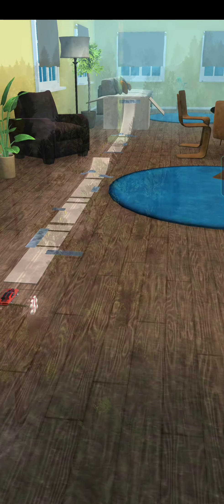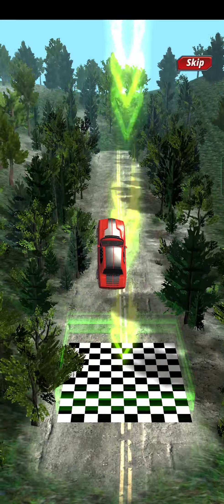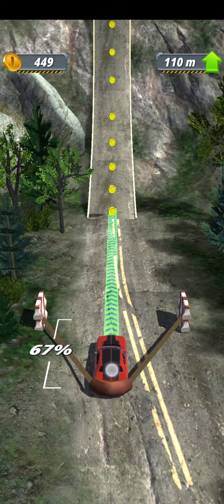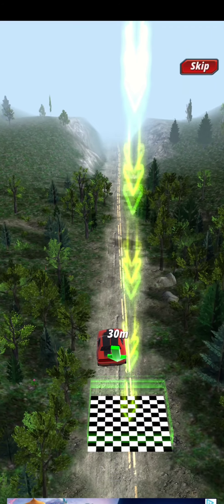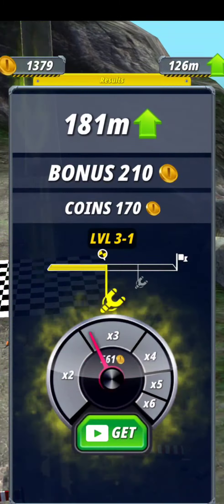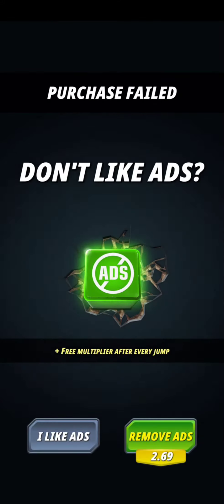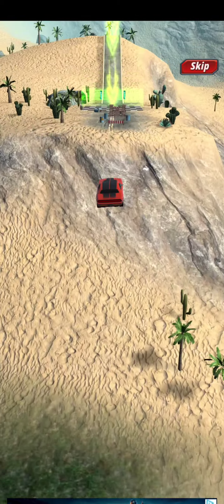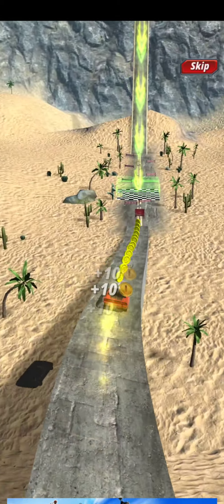Slingshot Stunt Driver and Sport Game Review and Game Play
So this is Slingshot Stunt Driver and Sport, it's.ma free game with in game ads and oy also have the option to buy a ad free version for £3.69.

I found this game a little bit annoying as some levels are super easy but some levels are really difficult meaning you have to replay the same level over and over again gaining enough coins to upgrade your sling enough to complete the level.

You get ads after most levels or failed attempts on the free version.